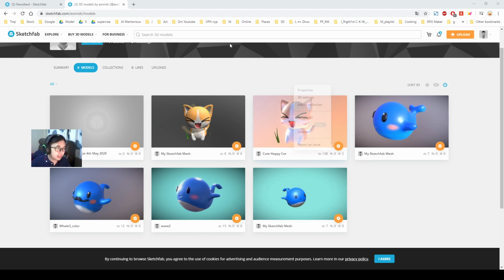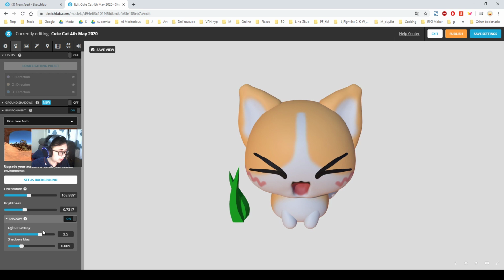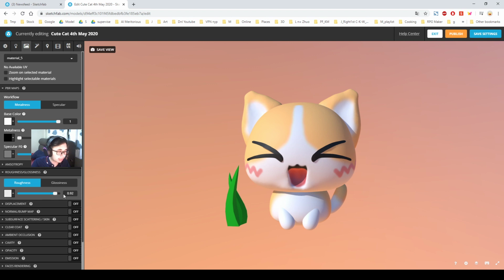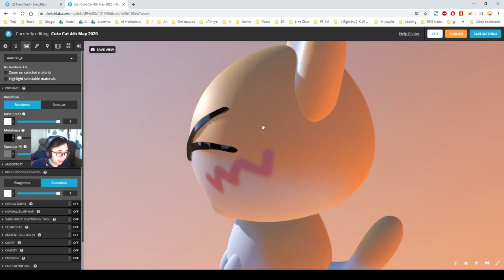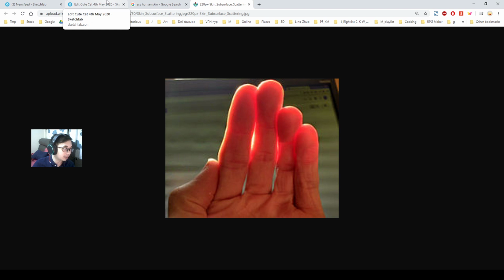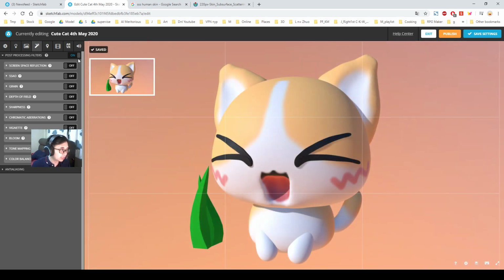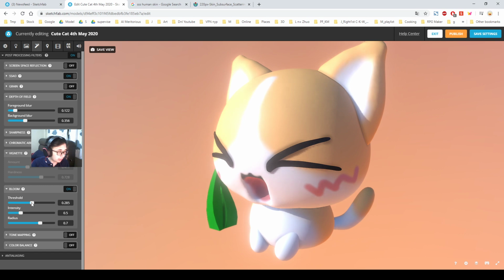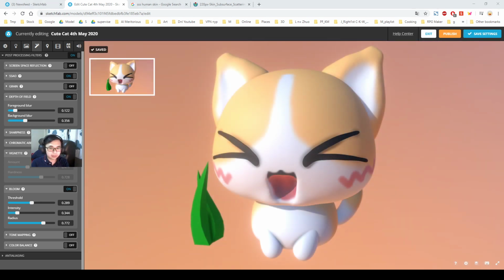3-CuteCat8 A simple-Awesome 3D Setting in SketchFab- Environment, Material, Post processing, Bloom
Hi everyone,

This video I talk about how edit the 3d Settings after we uploaded our model into sketchfab.
Notice that the polypaint colors and everything sticks on the model. And we don't even need to care about the UV of the model. That was fun!

1) We look at Lighting, I will choose the "Pine Tree Arch" HDRI Because I like the warm and cool colors orange and blue in this environment.

I adjusted the brightness to be not as overexposed or too bright.

2) Go to Material and adjust the material of the cat. In this case, I don't need to adjust the roughness/glossiness of the settings too much since the cat is already matte.

3) Adjust the Post Processing Filters, in this case I added Depth of Field, and Bloom, you can also add Vignette if you want to. Bloom is my favorite filter effect for this kinda of animated, cute subject matter, it adds a soft light that is soft and bright on top of the model.

4) Save a nice camera angle on a perspective view, and save. You're done!

Learning Zbrush From Zero P2

Learning Zbrush From Zero P3